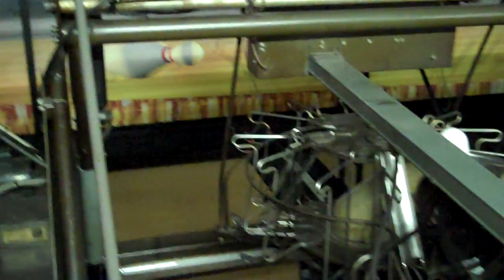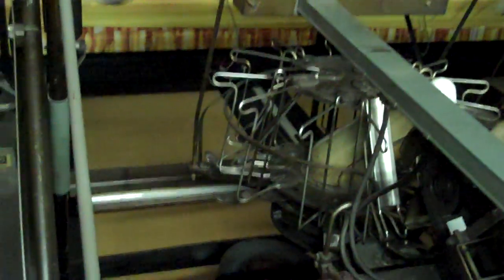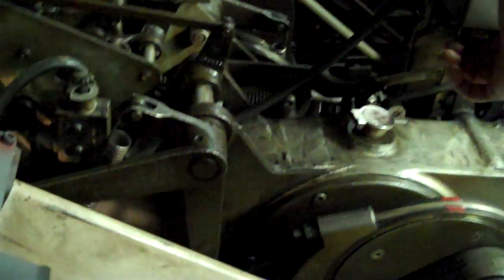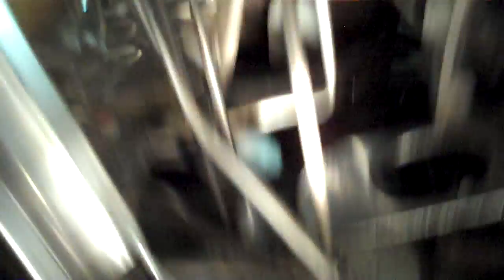Brunswick A2 Pinsetter - Blocking Fingers, Restricted Drop, etc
Just a quick overview of how a Brunswick allows pins to be released from the turret to the deck and the components involved